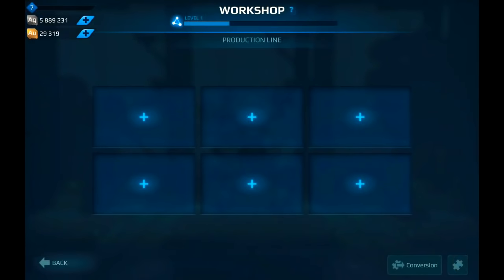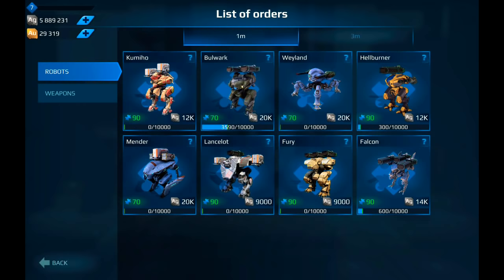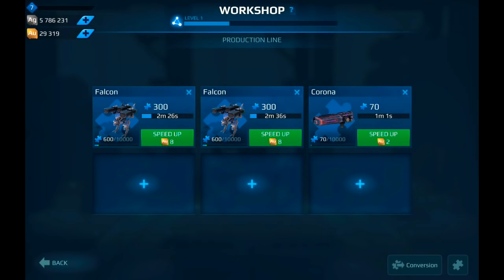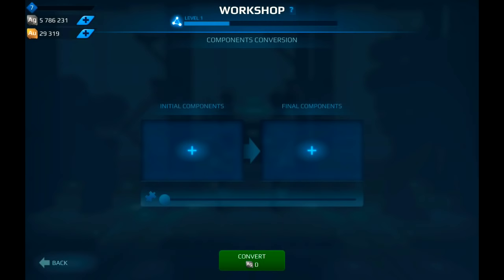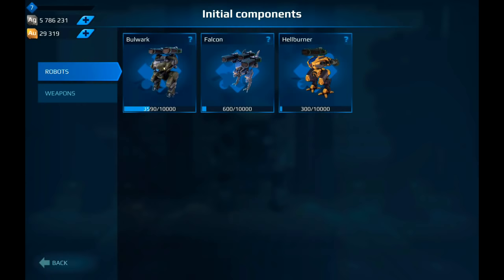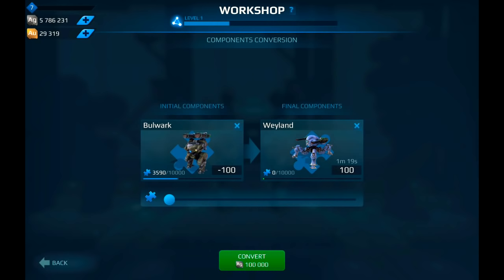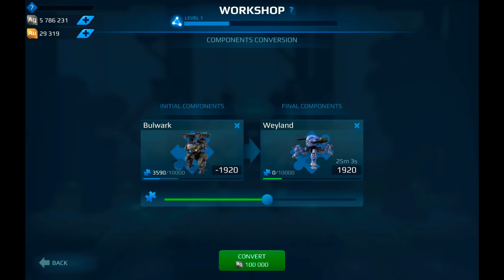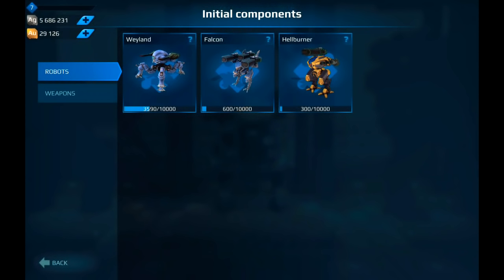War Robots - New Workshop 2.0 Changes + Component Conversion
New changes in 2.0,